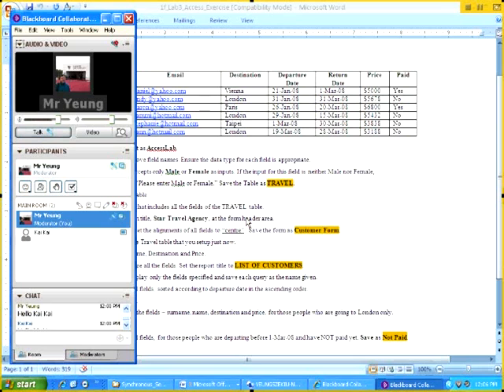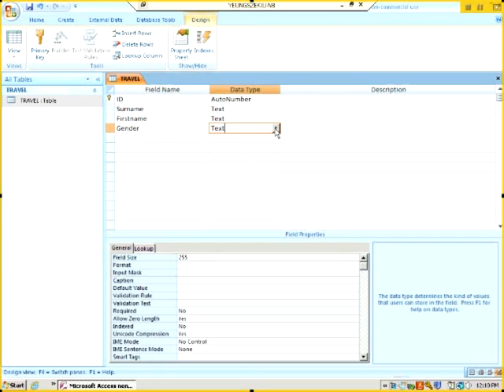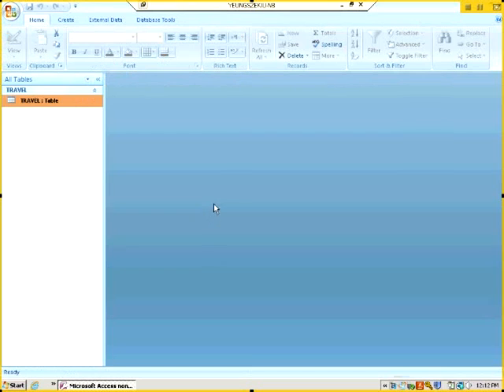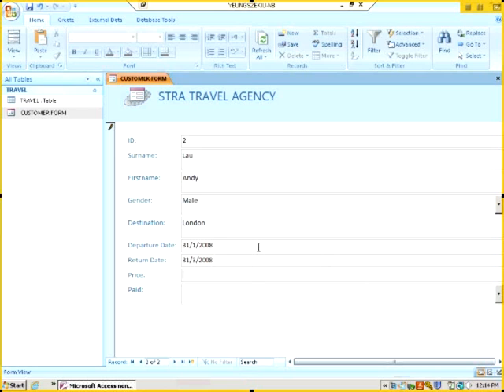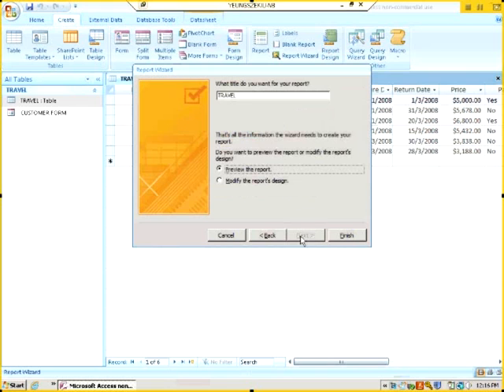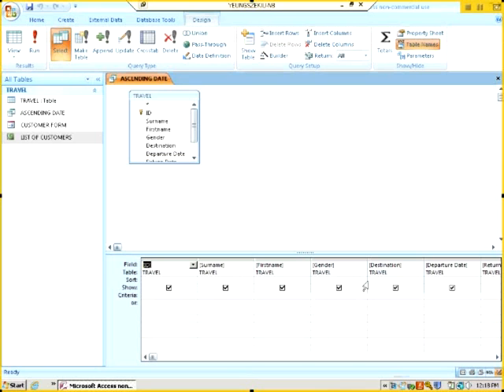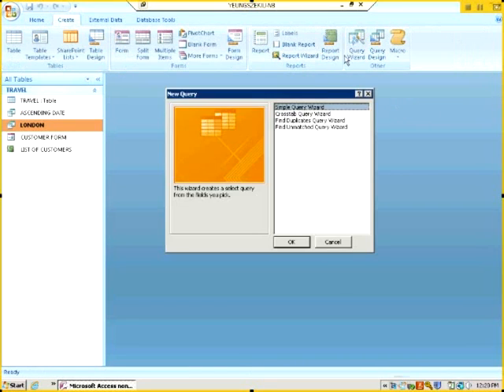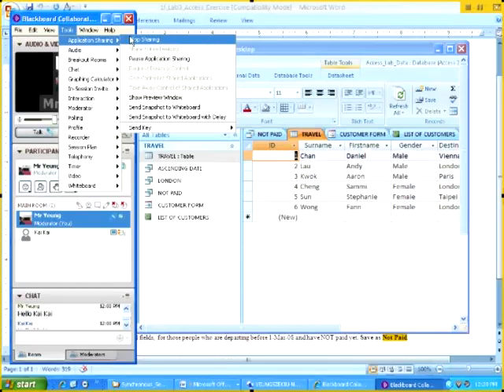AccessLab_Demo_8May13